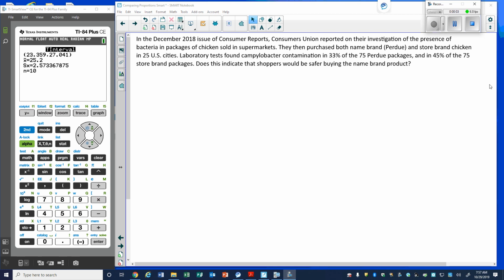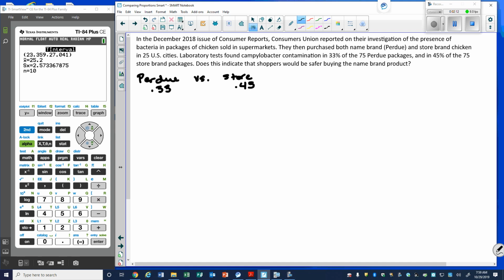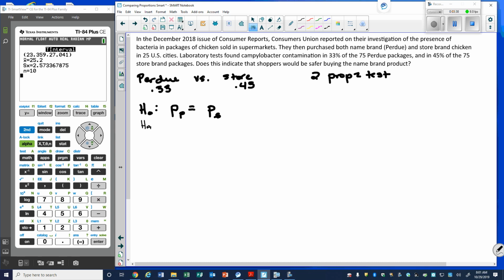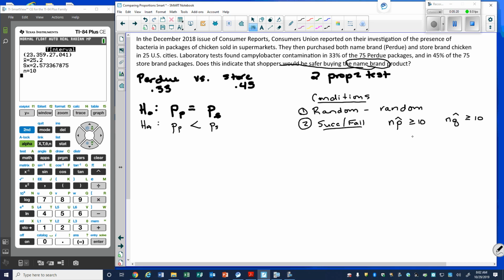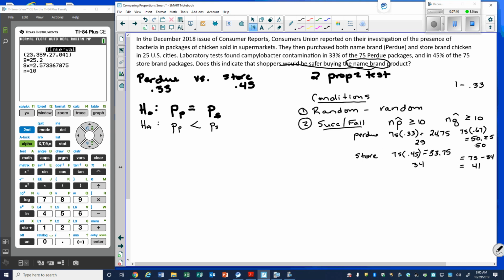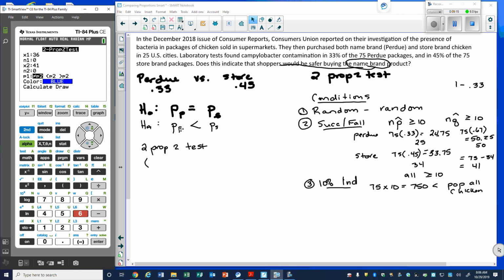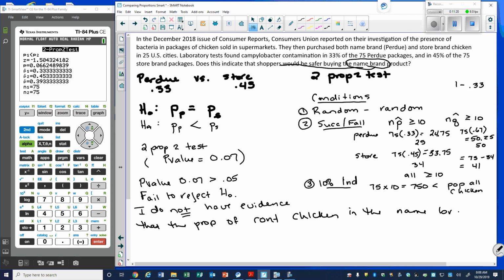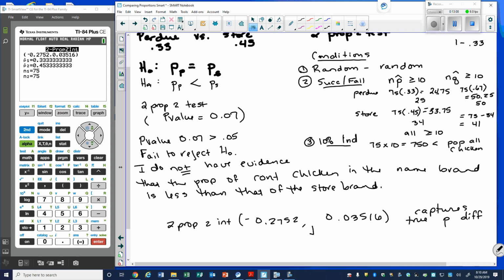Comparing 2 different Proportions